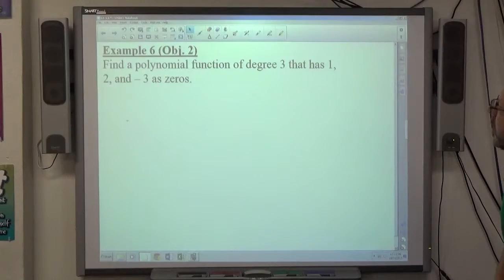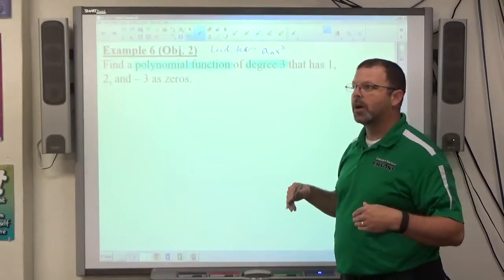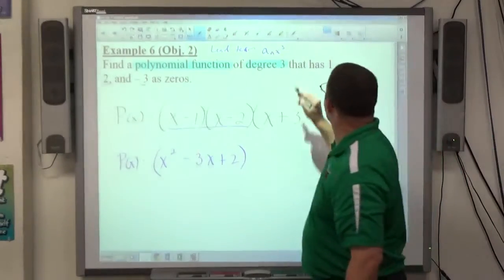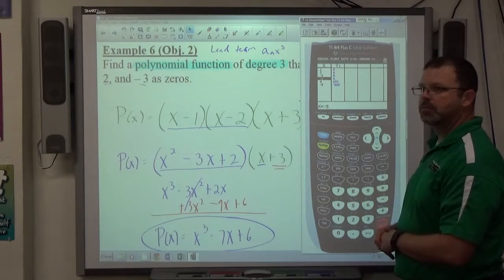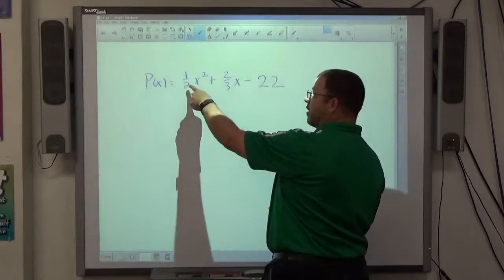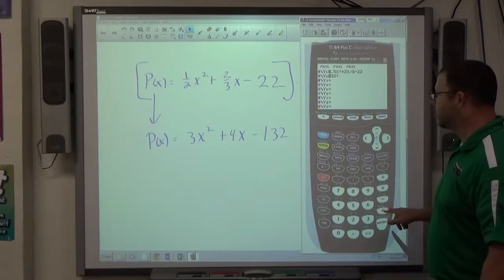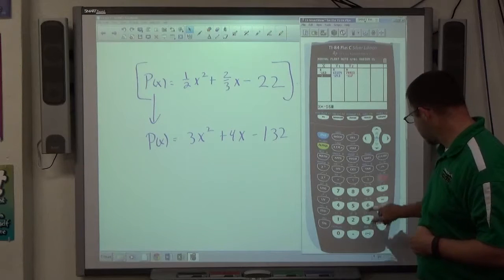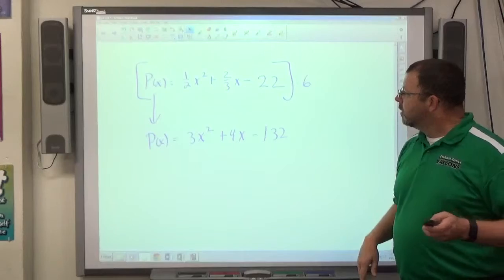Geo Trig 3.4 Example 6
Given all real roots of a polynomial function, find the polynomial of lowest degree to create those roots.  Make sure that all coefficients are integers when it is simplified.